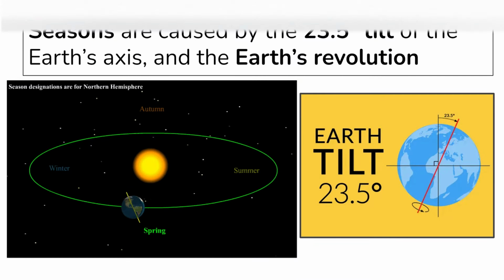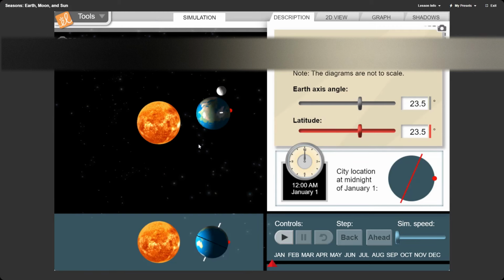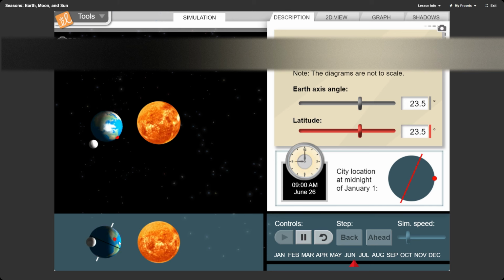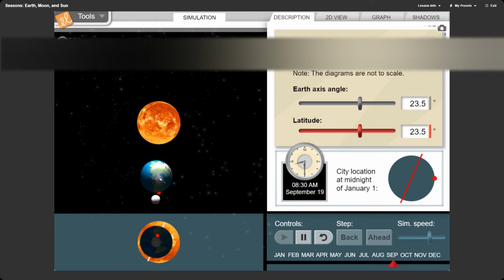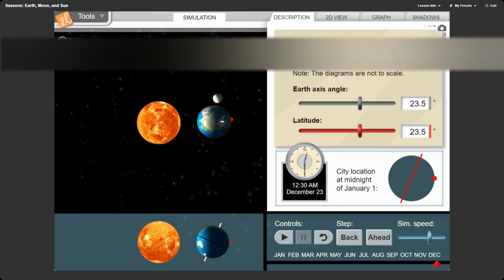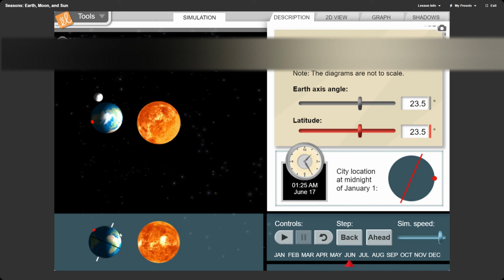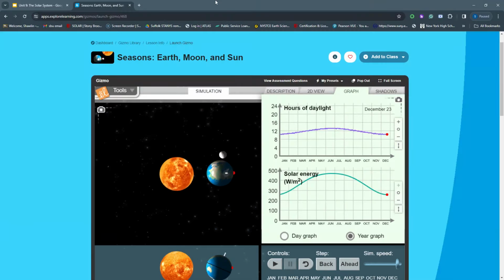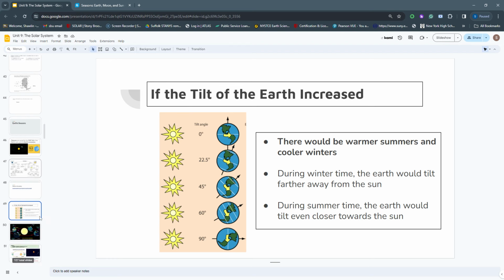Earth's Seasons Explained